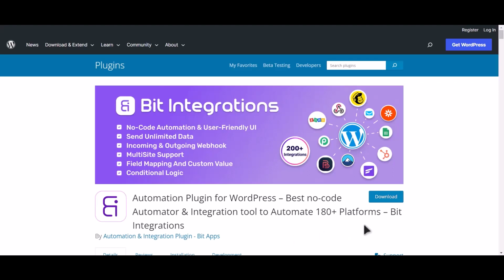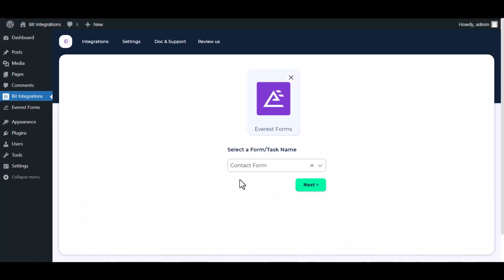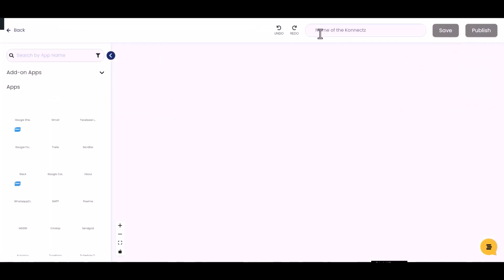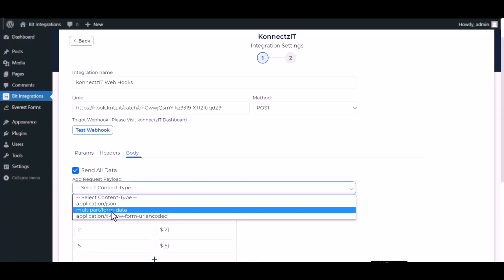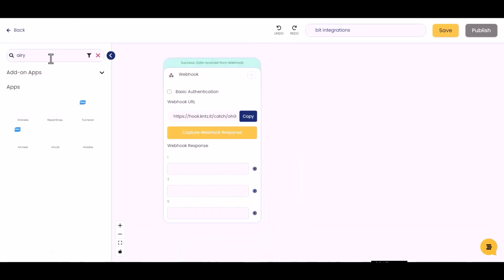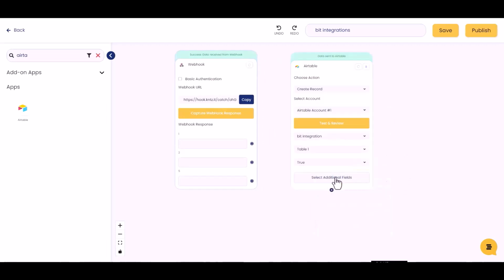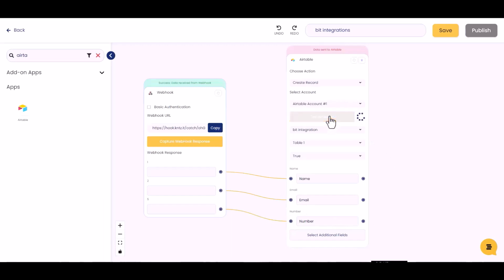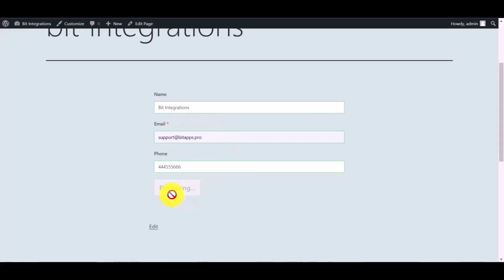Integrating Everest Forms with KonnectzIT | Step-by-Step Tutorial | Bit Integrations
🔗 Unlock the potential of seamless integrations with our latest tutorial! 🚀 Discover how to integrate Everest Forms with KonnectzIT, a versatile platform offering 900+ integrations, using the Bit Integrations WordPress plugin.

In this step-by-step video, we'll walk you through the process of connecting Everest Forms, a user-friendly WordPress form builder, with KonnectzIT. With Bit Integrations, you can now automate data flows between Everest Forms and a vast array of applications in KonnectzIT's integration library!

Key Topics Covered:
✅ Learn how to integrate Everest Forms with KonnectzIT using Bit Integrations WordPress plugin.
✅ Effortlessly sync form submissions with 900+ KonnectzIT integrations for enhanced productivity.
✅ Explore the possibilities of data exchange and automation across various applications in KonnectzIT.
✅ Unlock the full potential of Everest Forms and KonnectzIT to streamline your workflows.

🔗 Ready to experience the power of endless integrations? Get started with Bit Integrations for free from the WordPress plugin directory:

💼 Take your integration game to the next level with the Pro version of Bit Integrations. Unlock advanced features now:

📌 Whether you're a business owner, marketer, or data enthusiast, this integration is a game-changer. Join us now and revolutionize your data flows with Everest Forms and KonnectzIT!